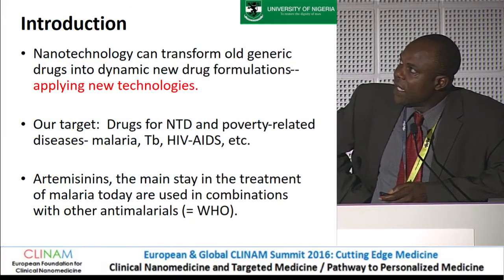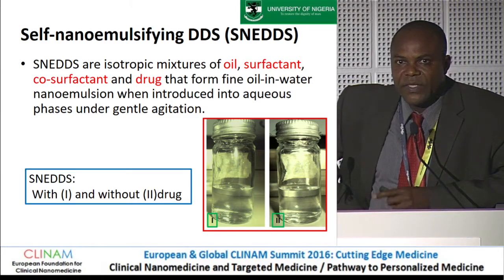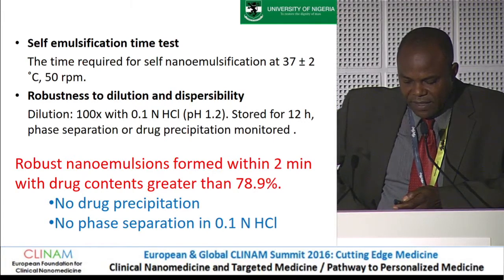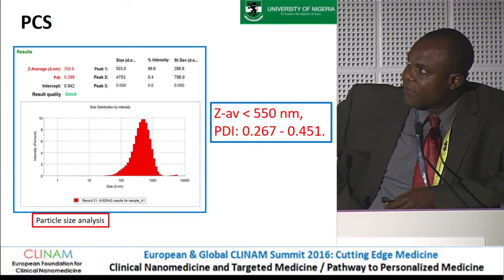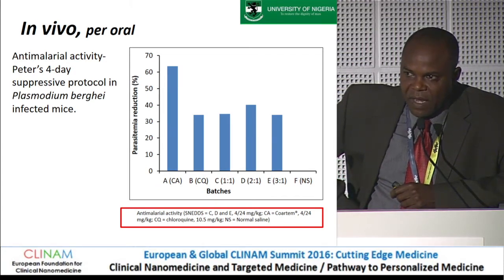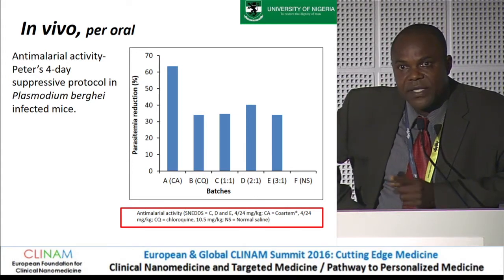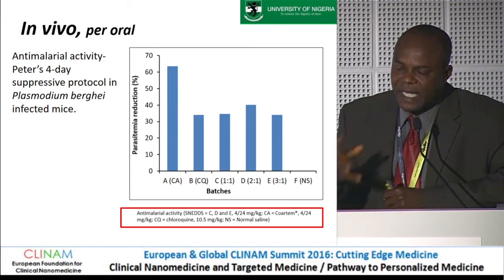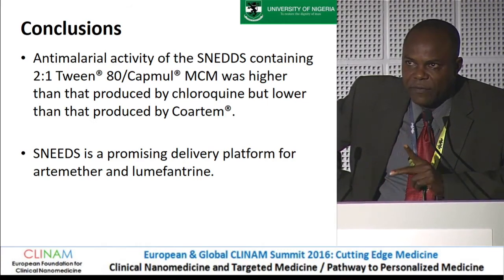Self‐nanoemulsifying Drug Delivery Systems of Artemether and Lumefantrine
Prof. Anthony A. Attama, Drug Delivery and Nanomedicines Research Group, Department of Pharmaceutics and Pharm. Microbiology, Faculty of Pharmaceutical Sciences, University of Nigeria, Nsukka (NGA)

25. Rare and Neglected Diseases
CLINAM 2016 - day 2
Hall Singapore
28.6.16